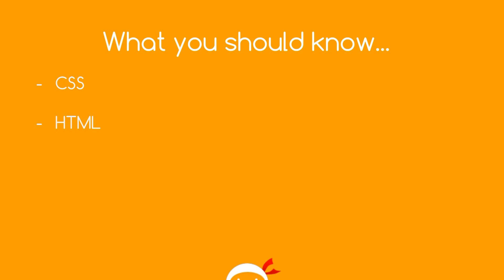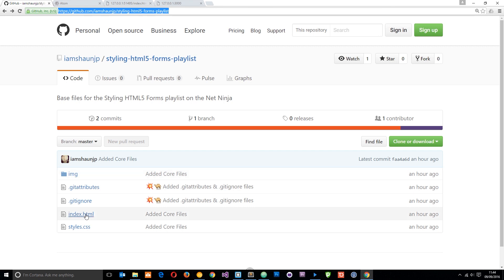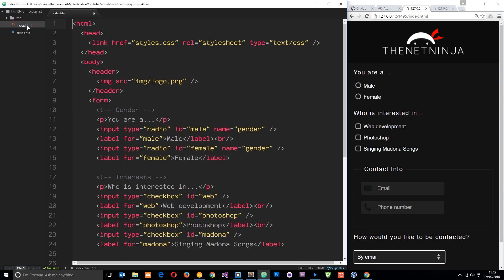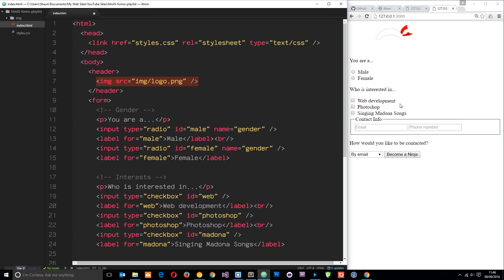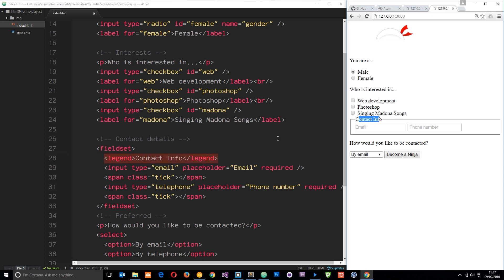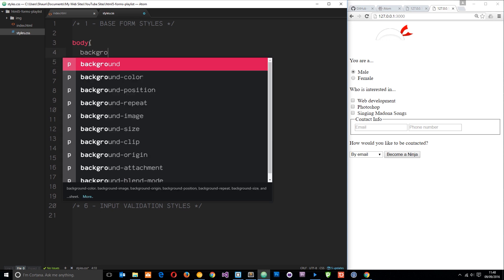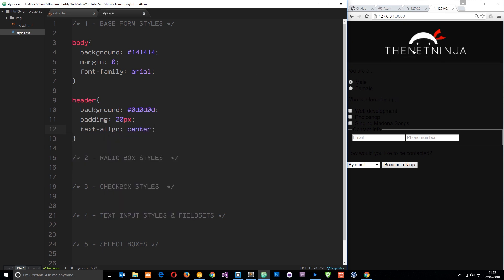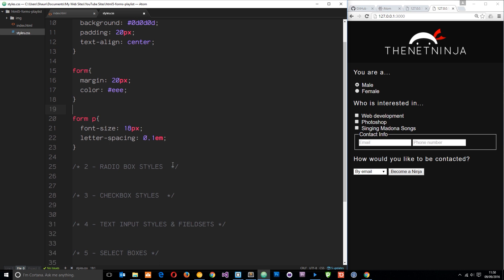Styling HTML 5 Forms #1 - Introduction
Social Links